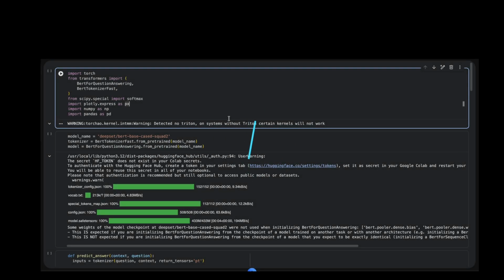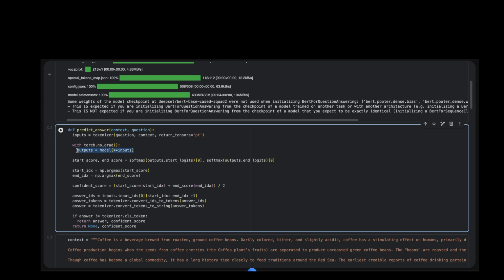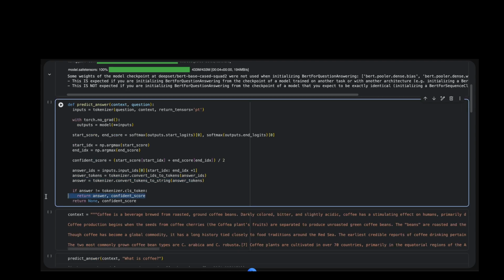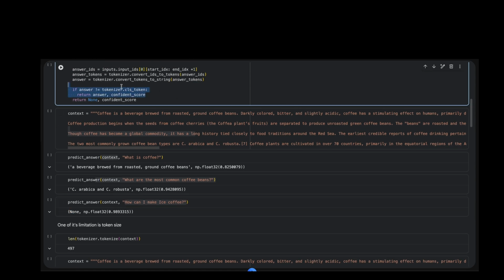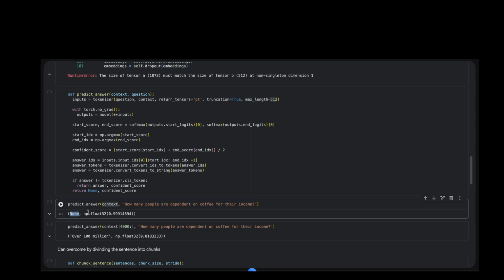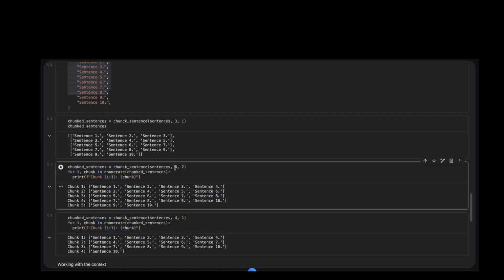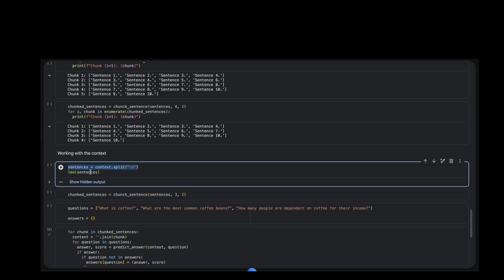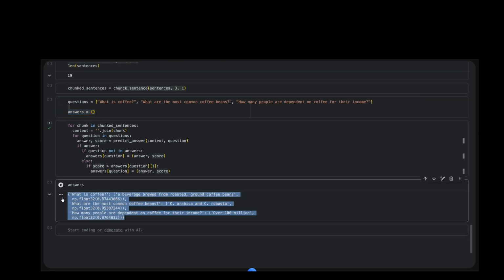GenAI Project | Fine tuning Google's BERT model | Overcoming Limitations | Transformers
One of the limitation of BERT model is input sequence length the number of tokens it can consider at once.

BERT model has an sequence length of 512 tokens,
which is being overcome using two techniques.